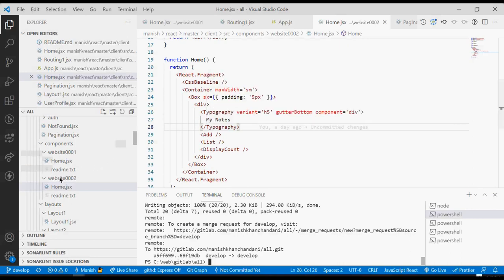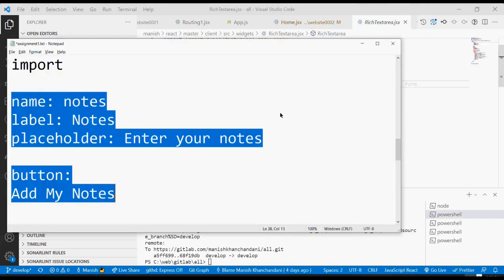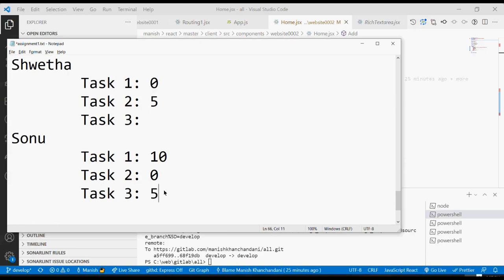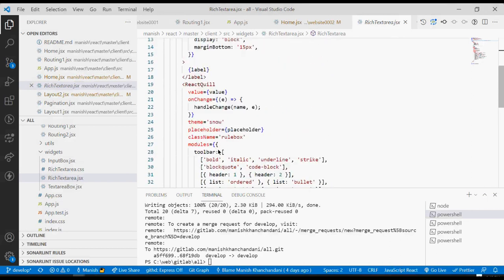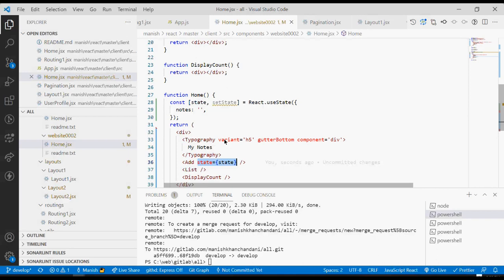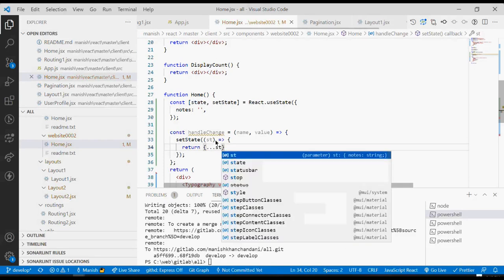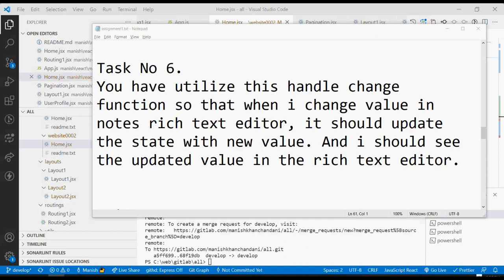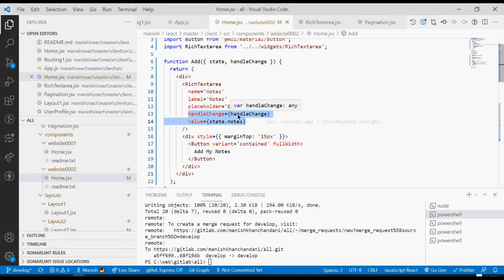Lesson 109 2021 12 11 assignment 1 part 2